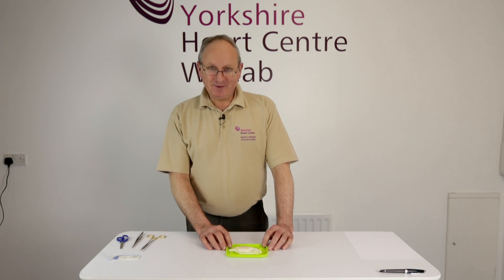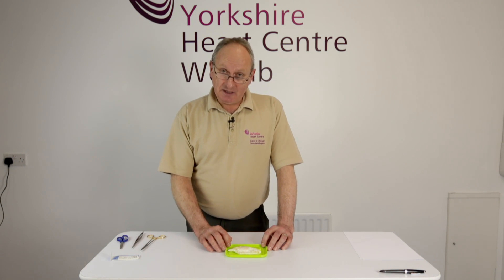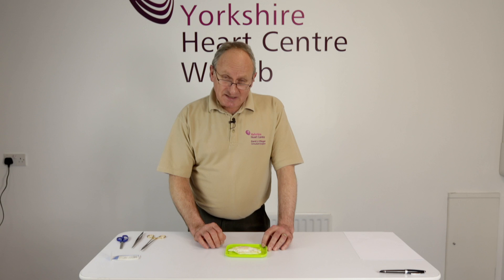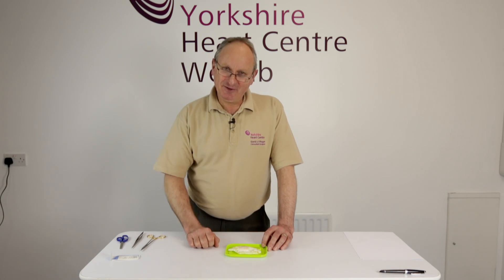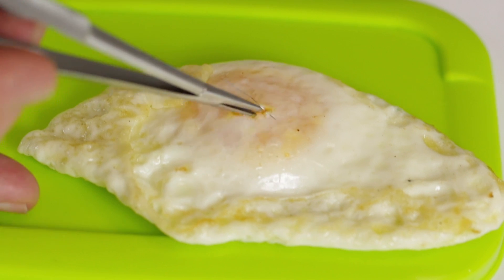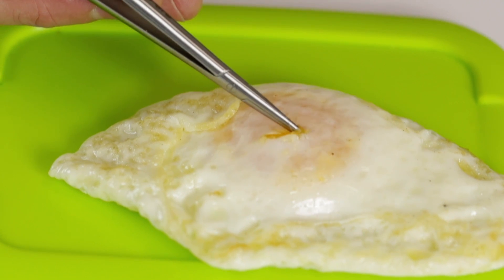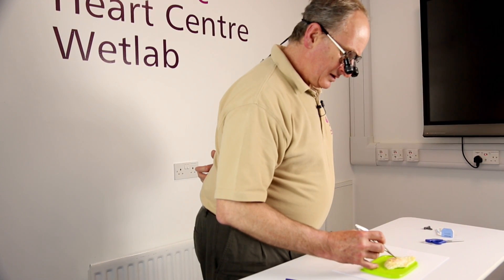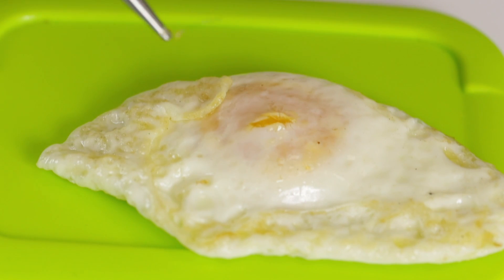07 Egg stiching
How can you practice coronary artery stitching at home?  Well you can with a poached egg.  I have used this model on the PAR Excellence course for fifteen years with universal critical acclaim.

(Interactive Cardiovascular and Thoracic Surgery 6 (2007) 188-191).  This was presented at the 20th meeting of EACTS, Stockholm, Sweden September, 2006 and online in the EJCTS July 2009.

An arteriotomy over the  membrane of a well cooked poached egg offers a good low fidelity model to practice fine needle skills necessary for complex surgery such as coronary artery bypass.  It is difficult but very possible.  Can you take a 7.0 / 8.0 needle through the white membrane without 'scrambling' the egg'?

Master this and you will find a difficult coronary vessel much easier!